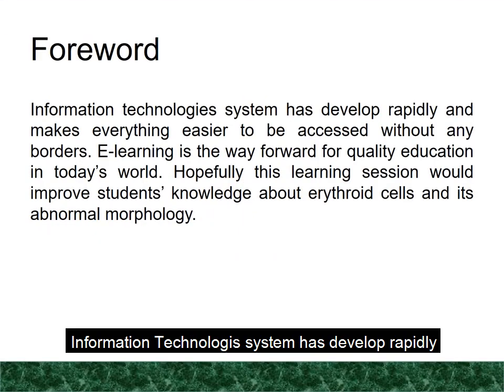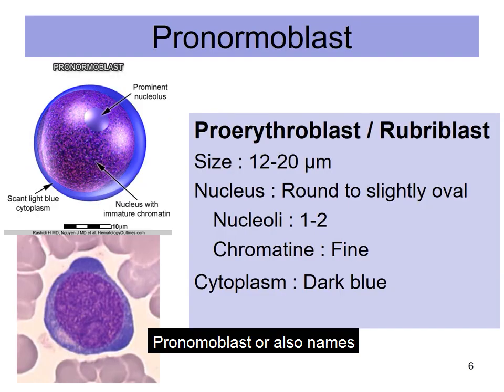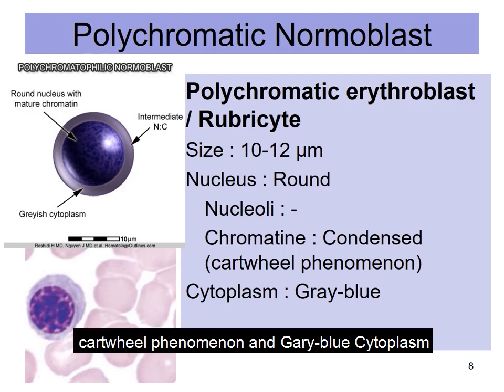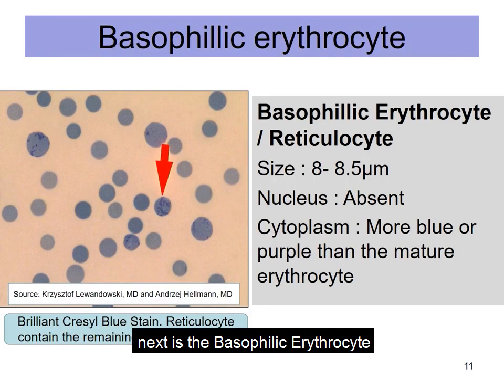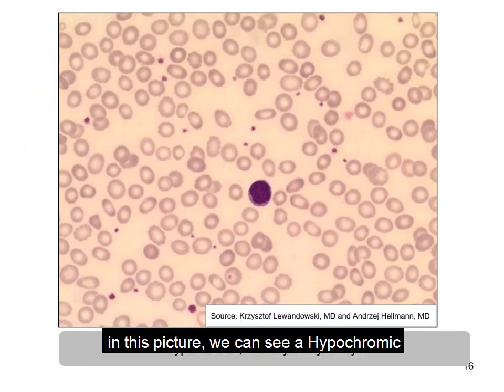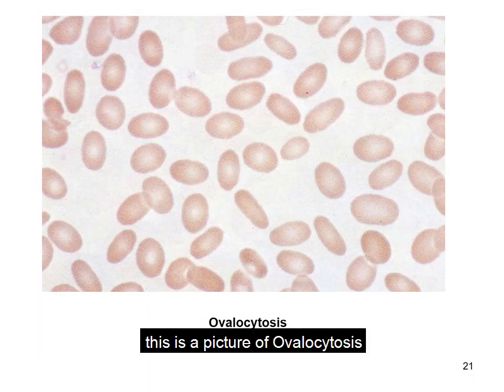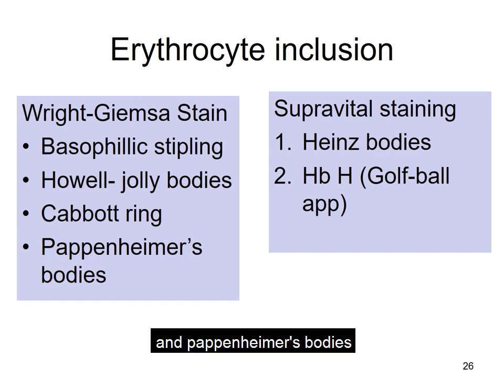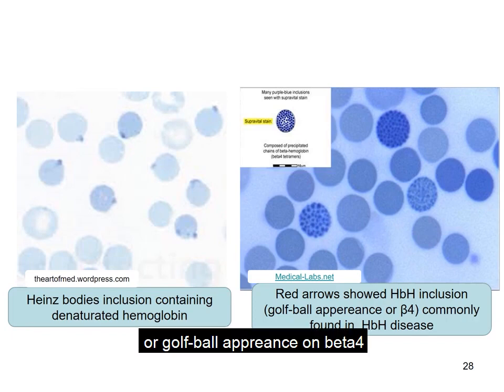PRAKTIKUM EVALUASI HDT FK I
Praktikum Mata Kuliah Patologi Klinik
Prodi S1 Kedokteran
Fakultas Kedokteran Universitas Airlangga Surabaya
2020